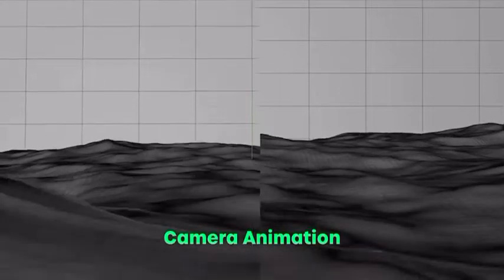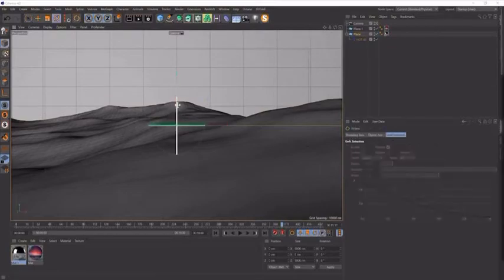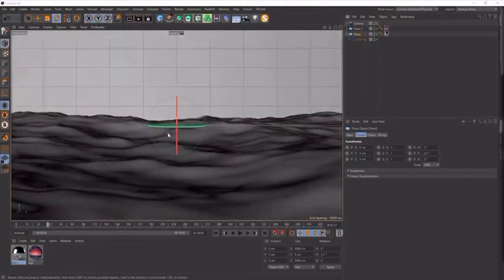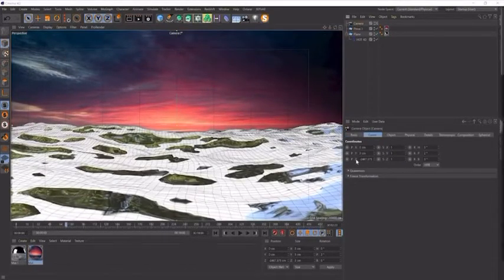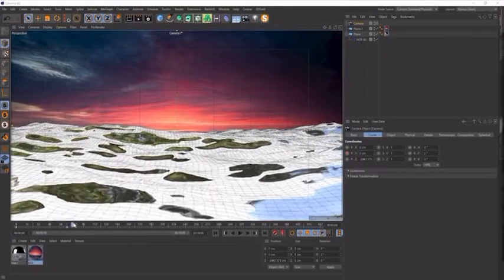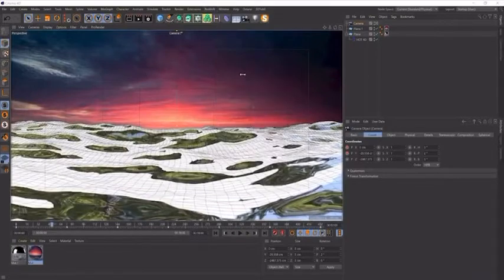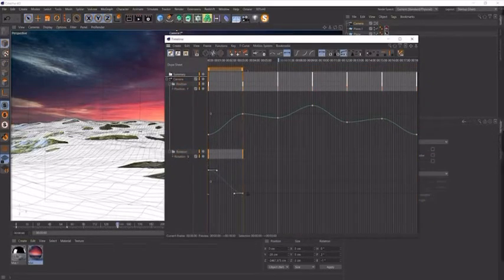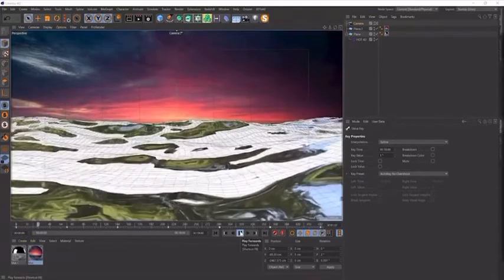Ocean camera animation tut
Ocean camera animation